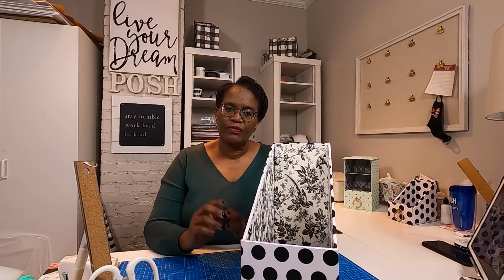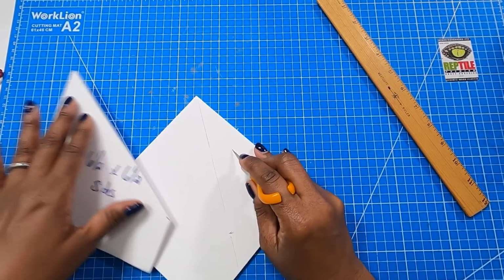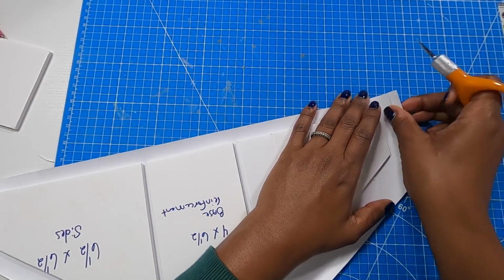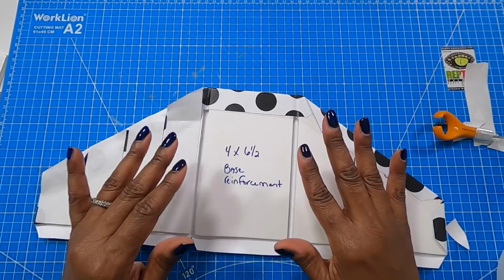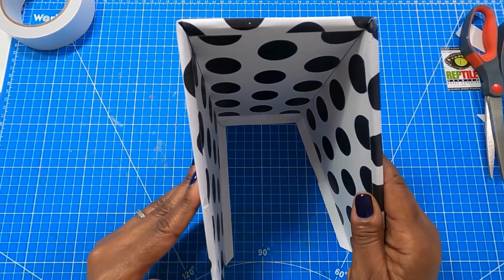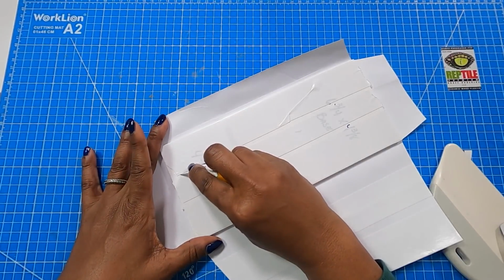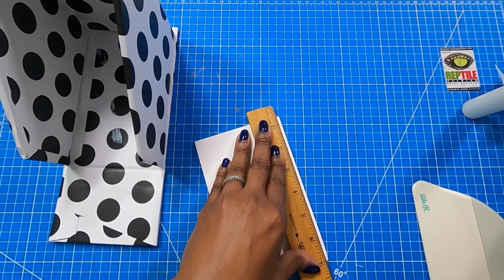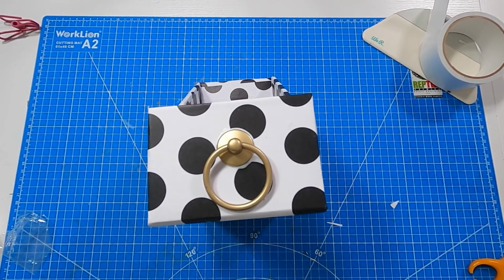!!WOW!! 6x6 Paper Holder...OH MY!! Perfect Craft Room Organizer/ 6x6 Paper Storage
ANOTHER AWESOME WAY TO ORGANIZE YOUR 6X6 PAPERS!  Make your own 6x6 paper holder.  No more stuffing them in plastic bins...make these awesome 6x6 paper holder.

JOIN MY MONTHLY MEMBERS CLIB!

2oz glue bottle I am currently using
1 inch double sided TEAR TAPE
Bone Folder